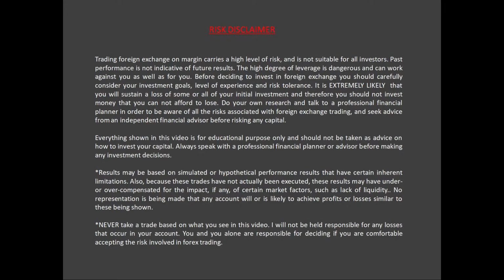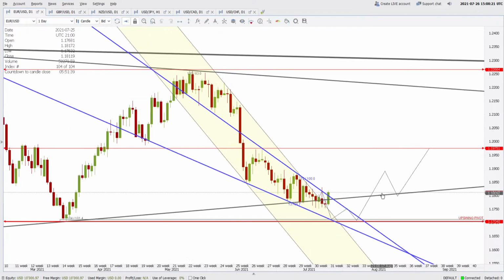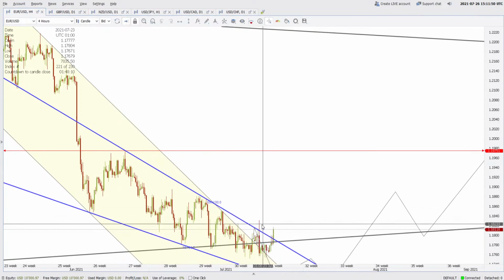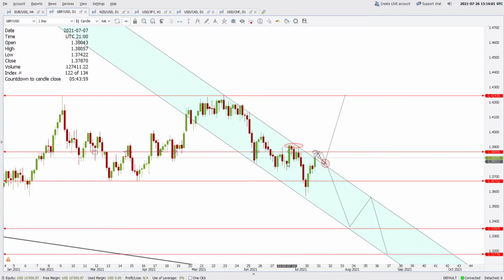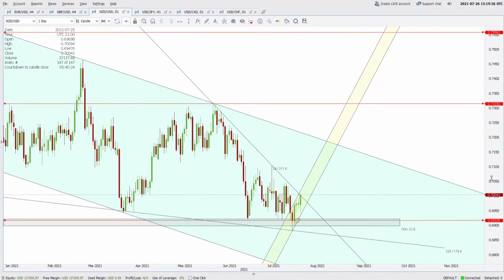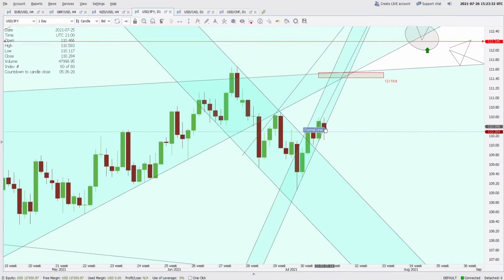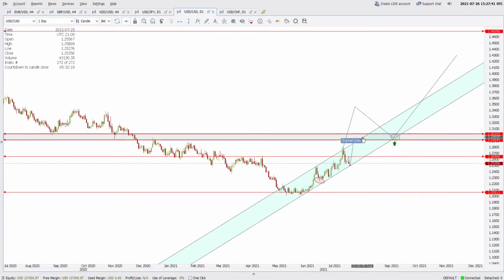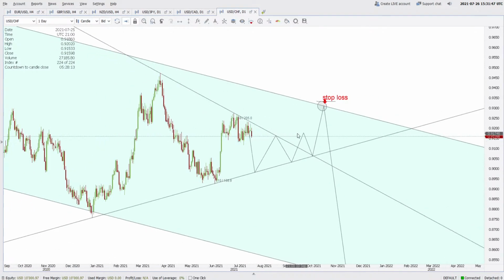EUR/USD and GBP/USD Technical Analysis Today 26/07